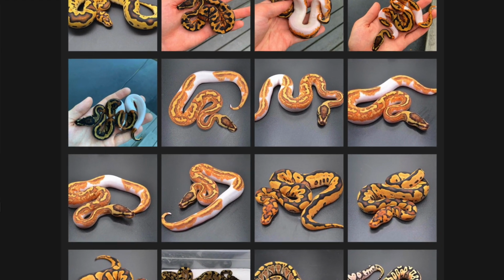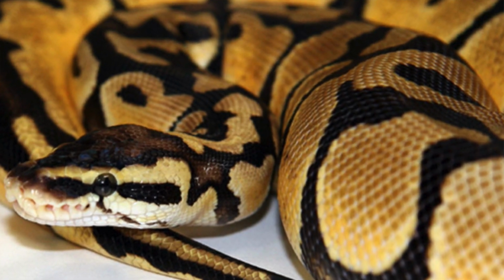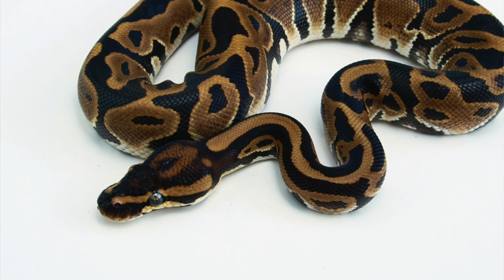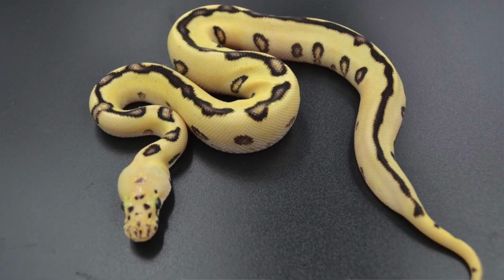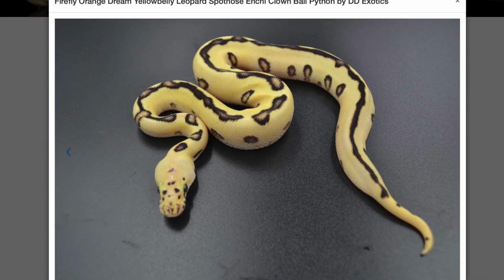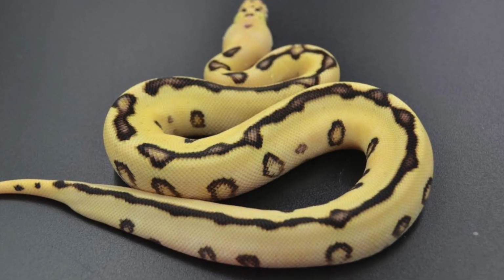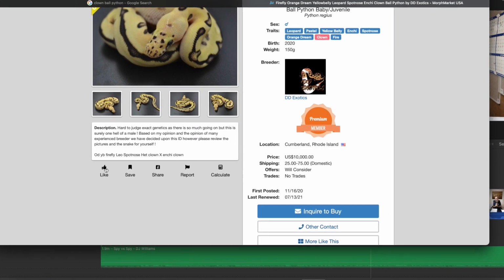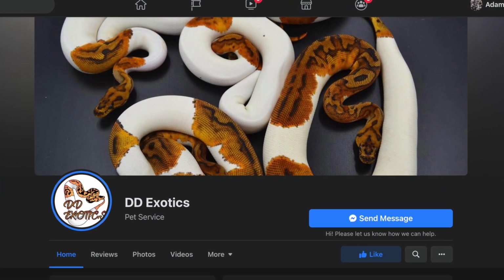The COOLEST Ball Python in the World!! July 2021 edition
Here is this month's Coolest Ball Python in the World!!  Check out this crazy cool Ball Python from Seth at DD Exotics.  Most definitely the Coolest Ball Python we've seen here this month!!!